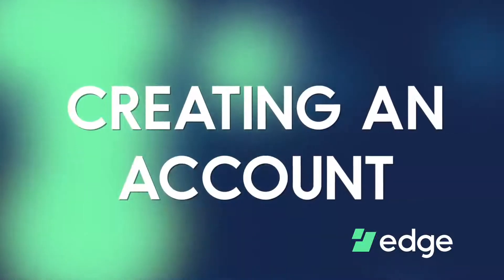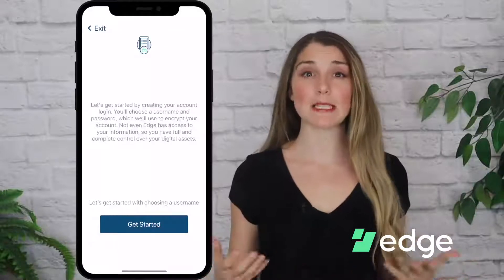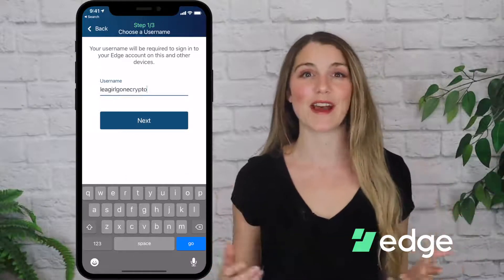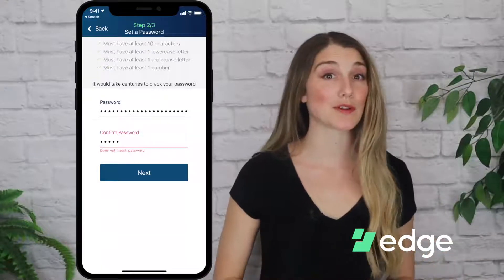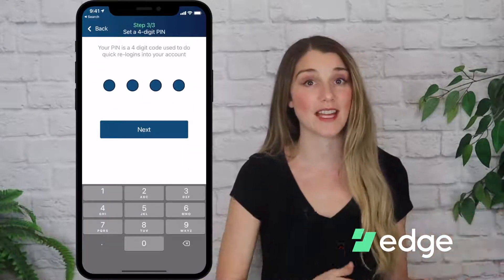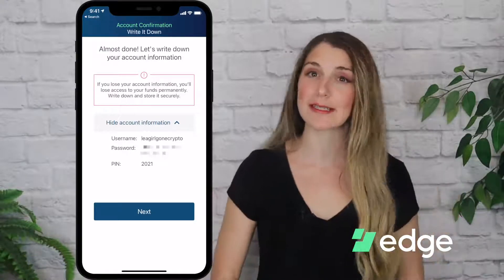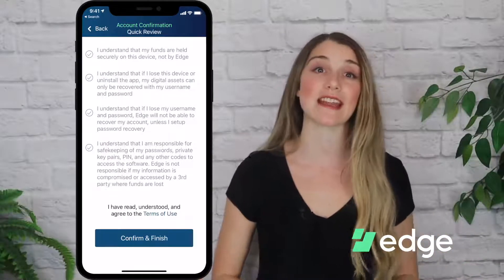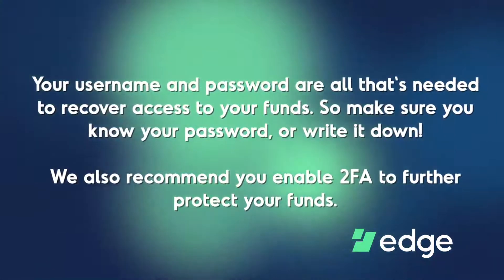Creating an Account on Edge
Creating your private and secure account on Edge is quick and easy.  Only a login and a password are required and none of your data ever leaves your mobile device without being heavily encrypted.
Your Edge account allows you to buy, sell, hold, and exchange dozes of crypto assets and to have multiple wallets for each asset.

We’re the trusted cryptocurrency exchange who cares about security, privacy, and self-custody.